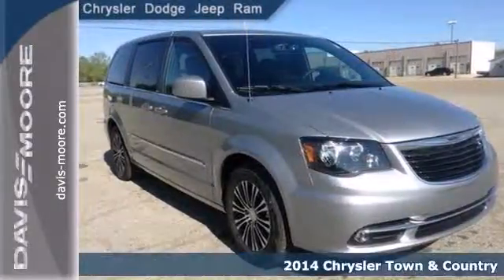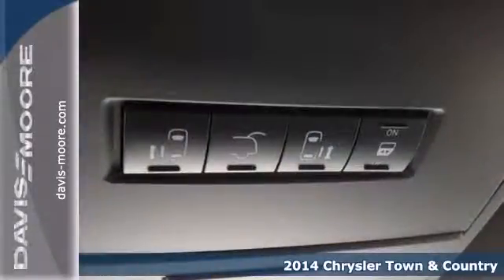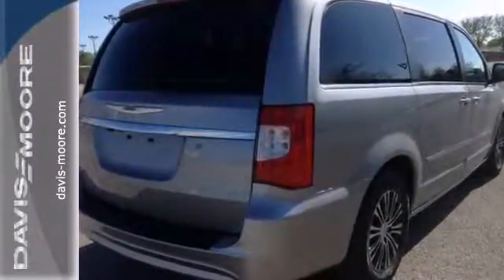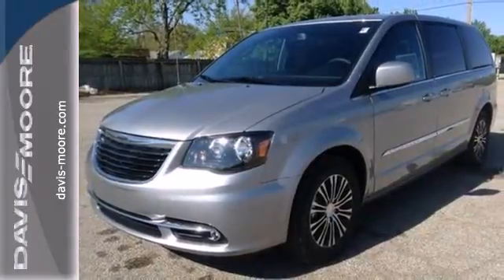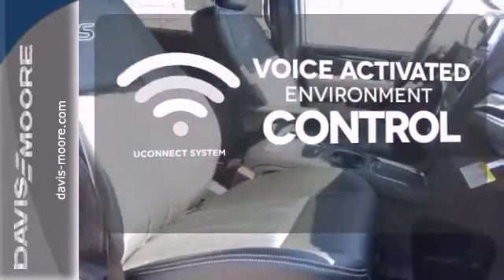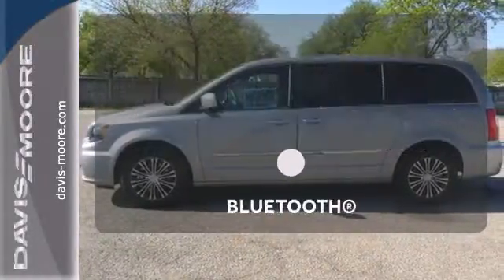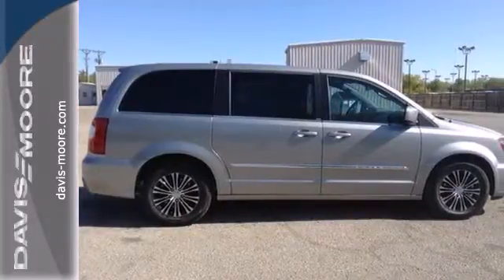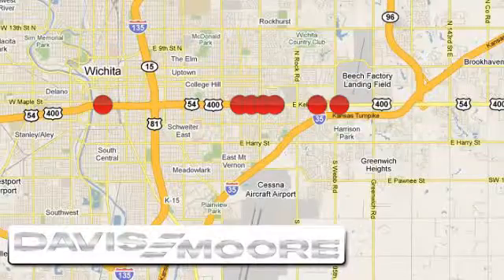2014 Chrysler Town & Country Salina KS Wichita, KS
Year: 2014
Make: Chrysler
Model: Town & Country
Trim: S
Engine: 6 Cyl. 3.6 L
Transmission: Automatic
Color: Billet Silver Metallic Clearcoat
Interior: Black
Stock #: A2141127

Address:
5817 E. Kellogg St.